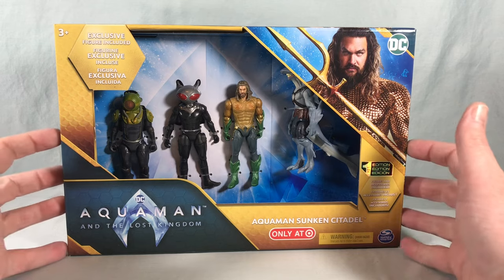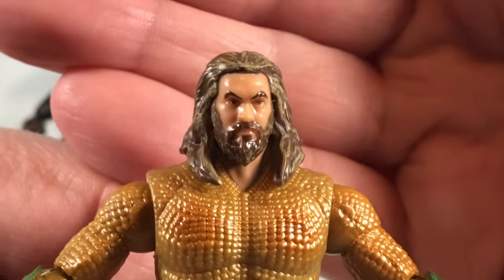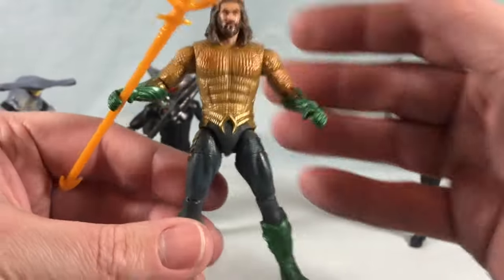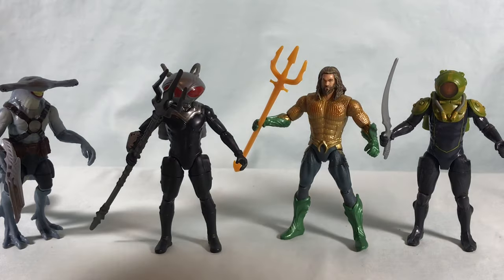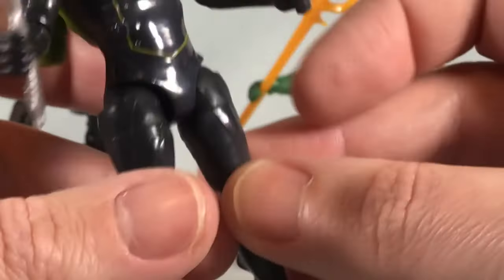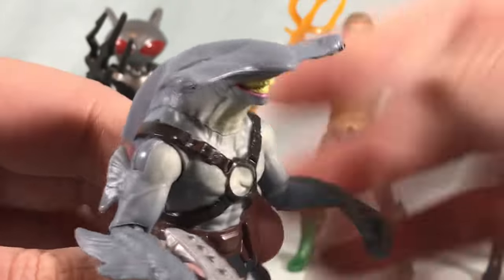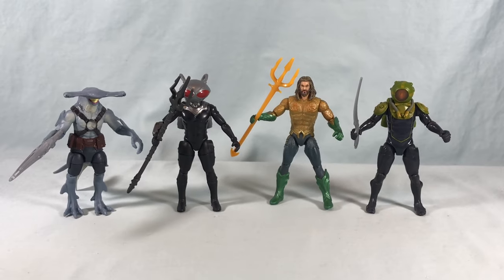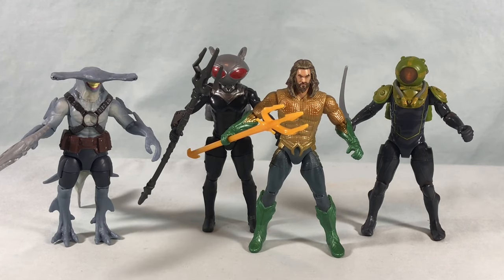Aquaman Sunken Citadel 4 Pack Review - Aquaman and the Lost Kingdom Spin Master 4 Inch